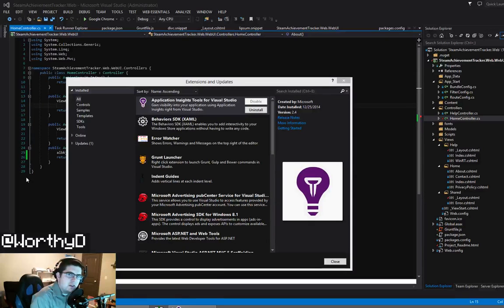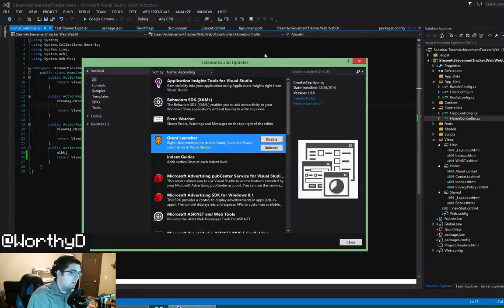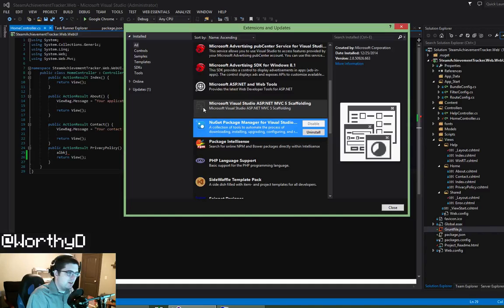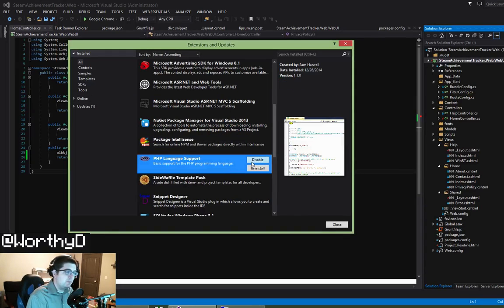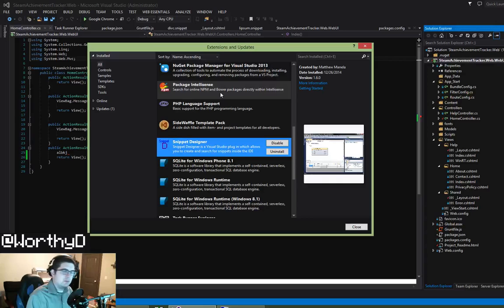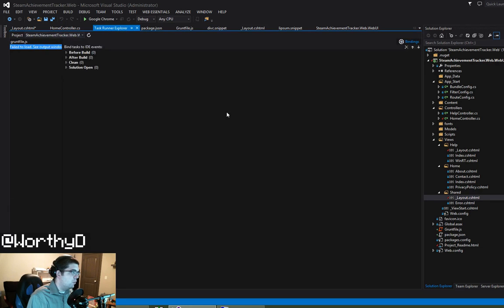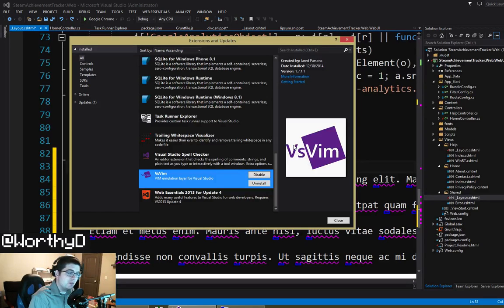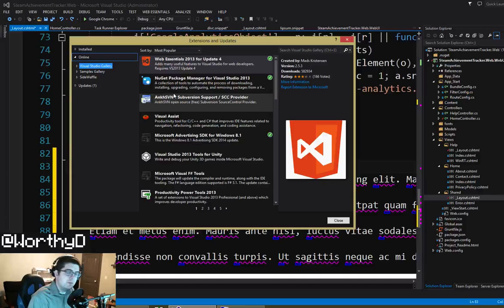Visual Studio 2013 Extensions I use